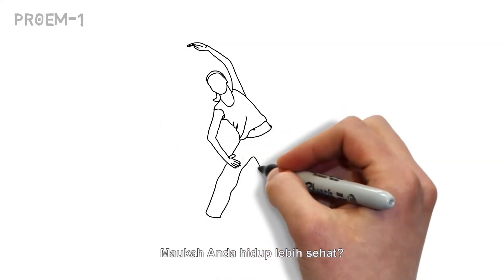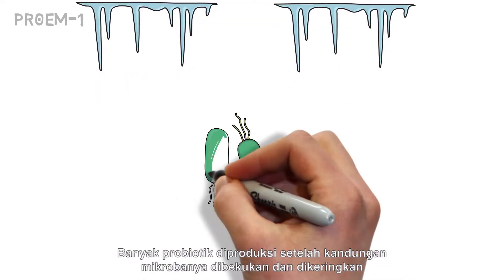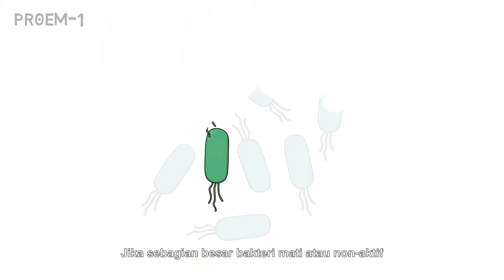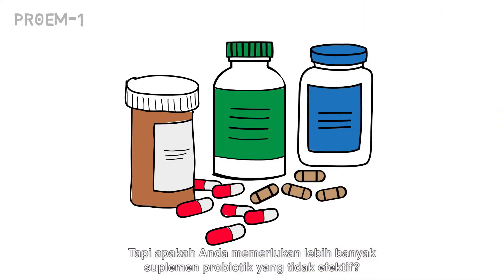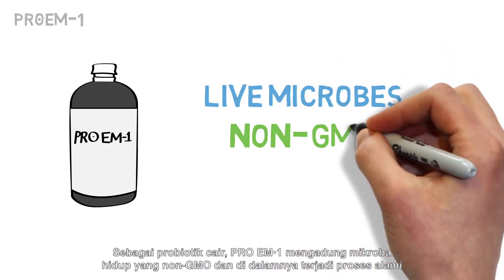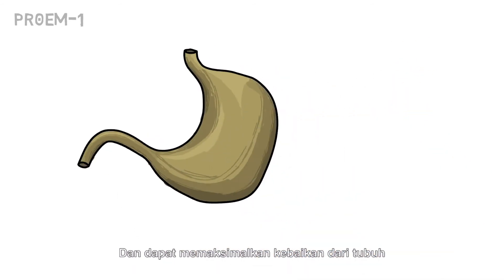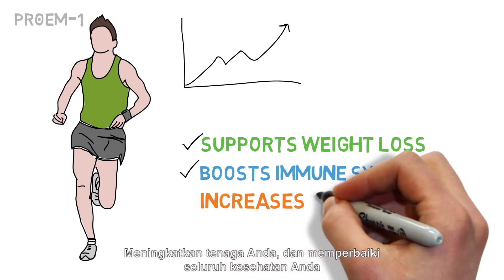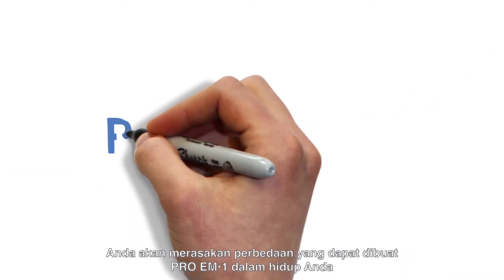PRO EM•1 | Video Promo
Sudahkah minum PRO EM•1 mu hari ini???
Minuman dengan probiotik alami yang secara alami menyeimbangkan mikroba dalam saluran pencernaan yang dapat mendukung penurunan berat badan, merangsang sistem kekebalan tubuh, dan mempromosikan kesehatan yang komprehensif dan holistik.